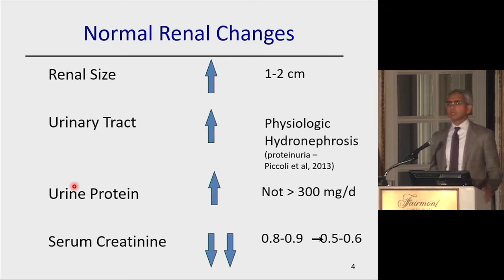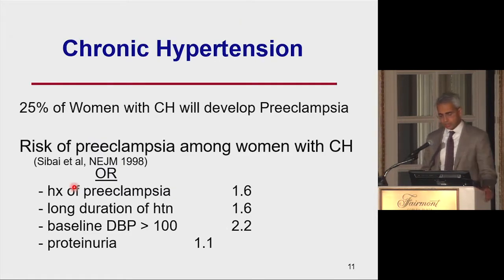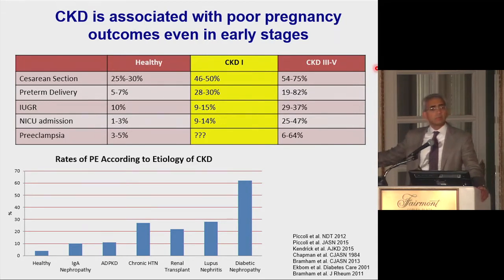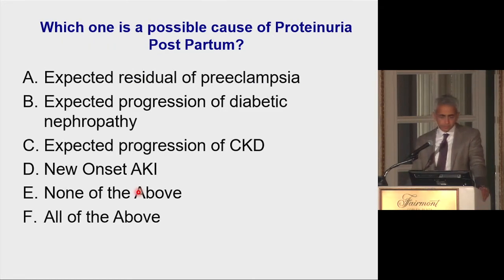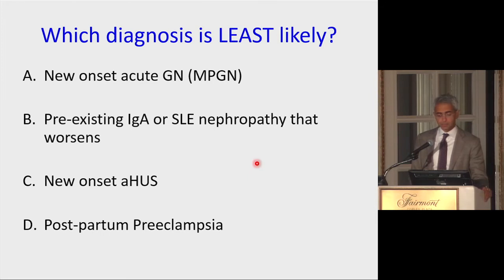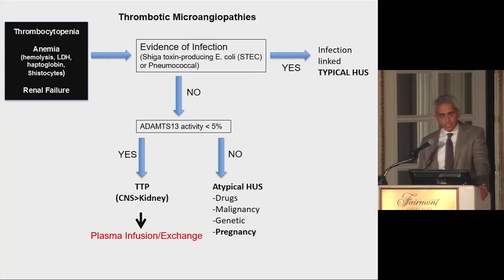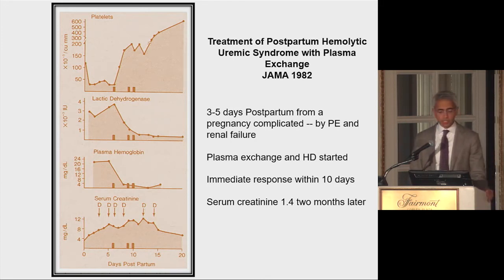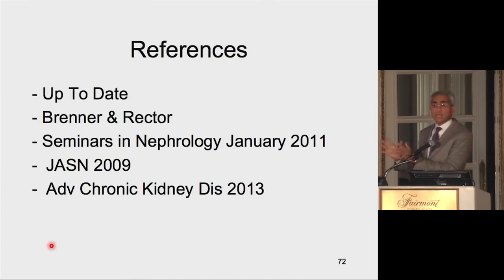Brigham Renal Board Review, Pregnancy and kidney